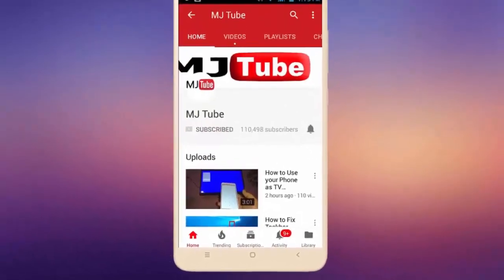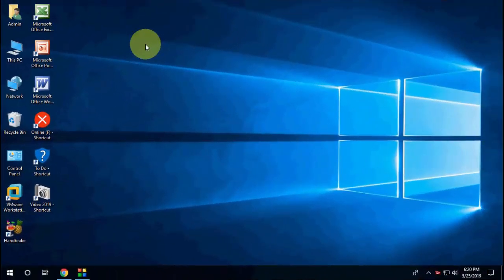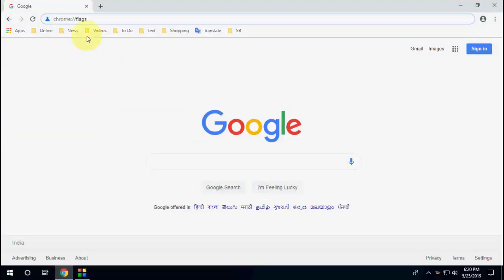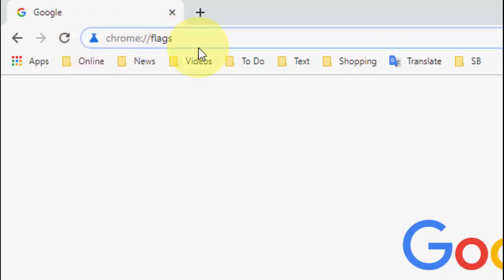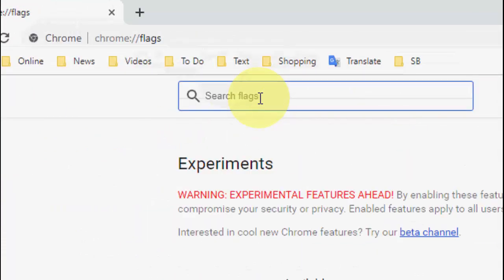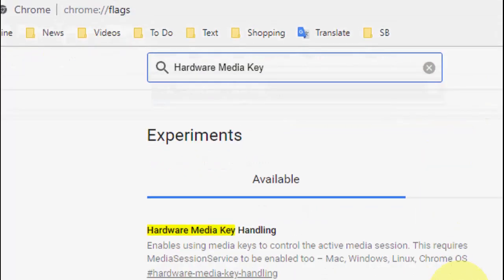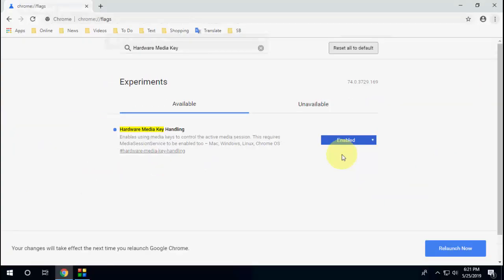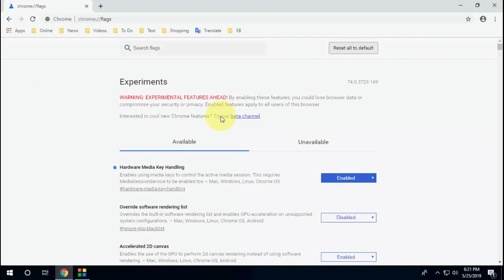Fix Keyboard Multimedia Keys Not Working In Chrome Browser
Fix Multimedia Keys Not Working In Chrome Browser